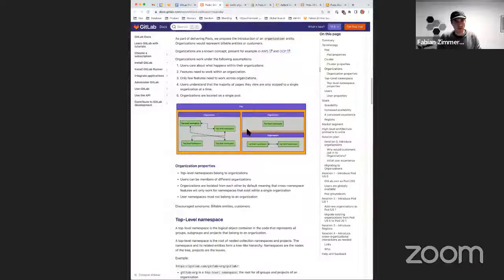GitLab Pods & CEO Sync